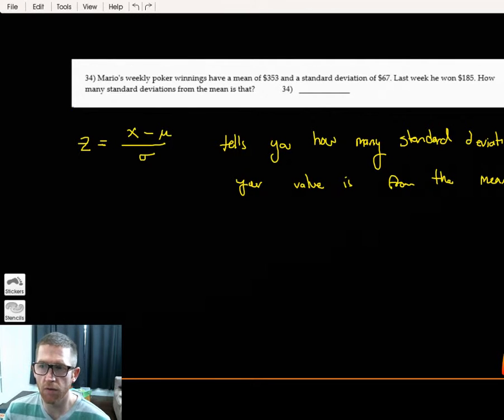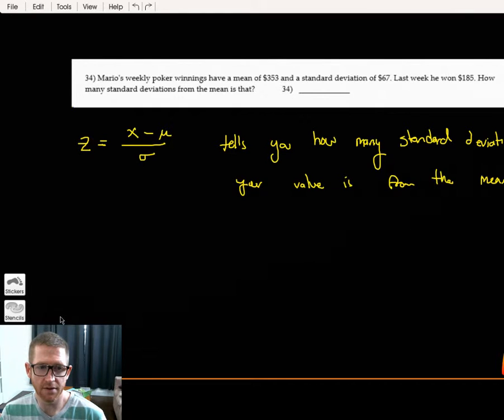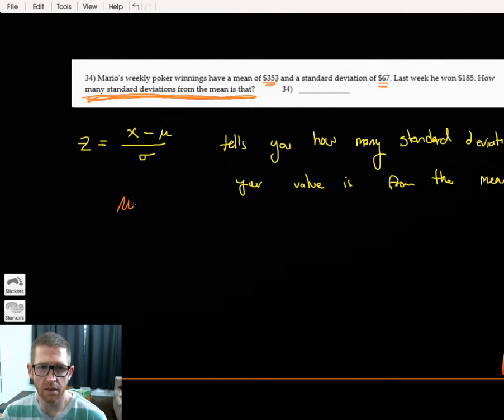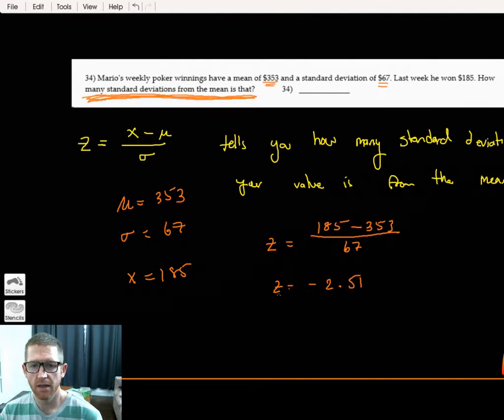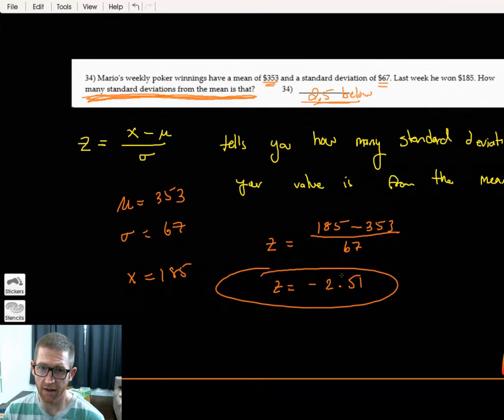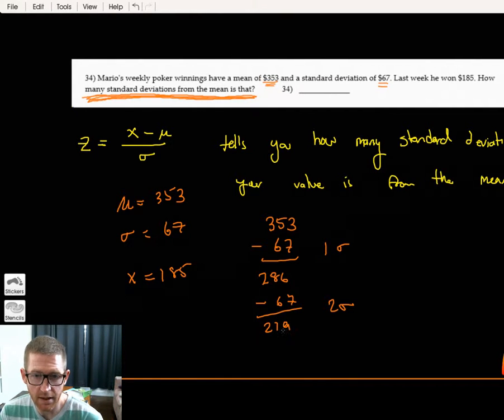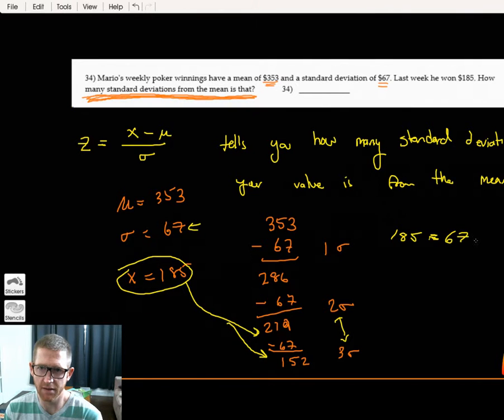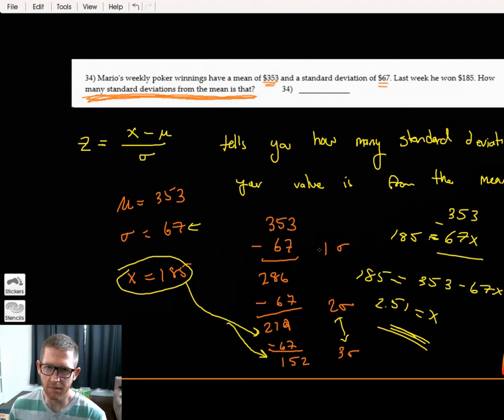Calculating and Interpreting Z-scores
Topic 4: Basic example on calculating relative position and z-scores.